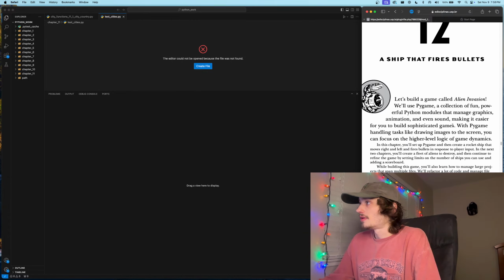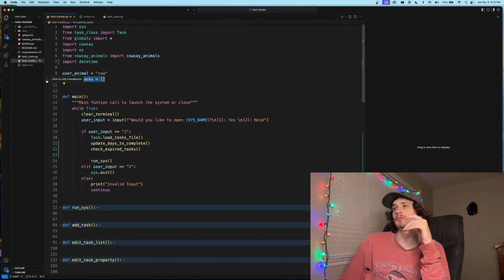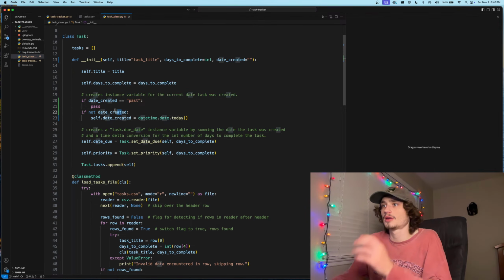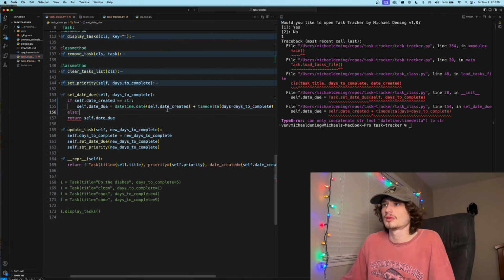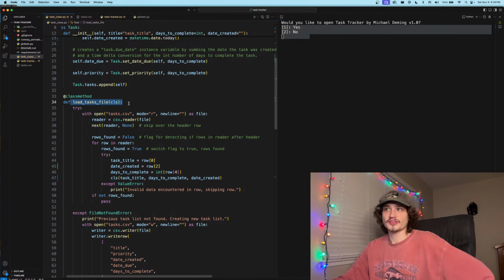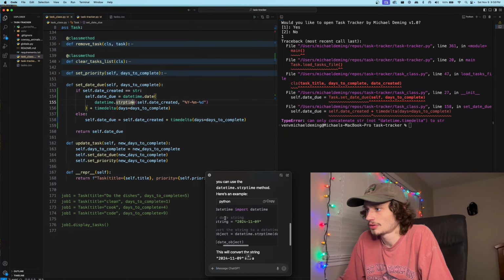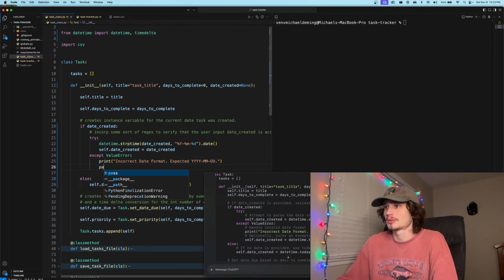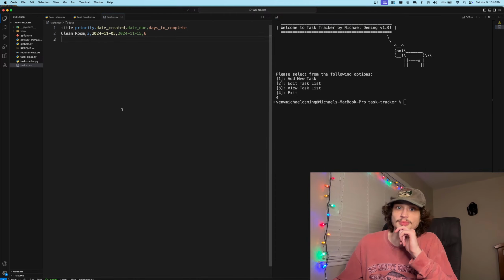Teaching Myself Python LIVE 🔴 | Python Crash Course & Task-Tracker Project | 11-09-2024